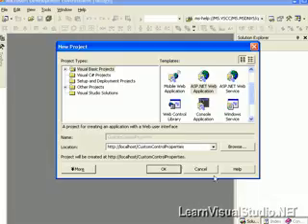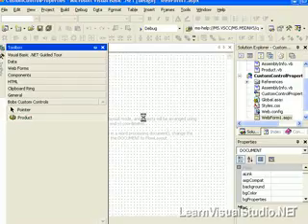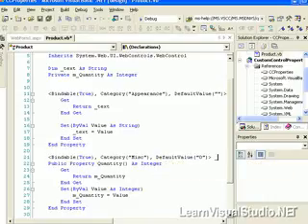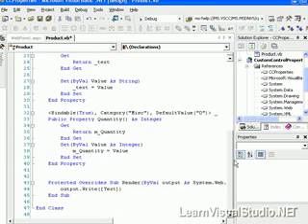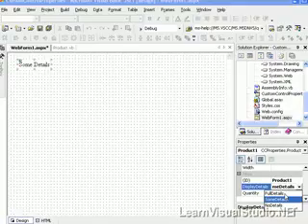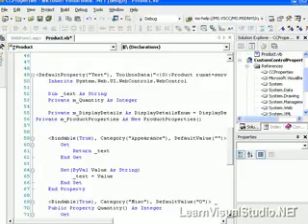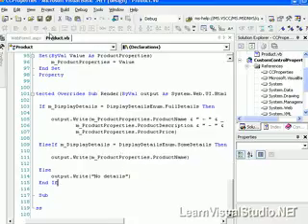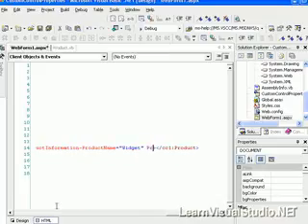Special ASP08 04